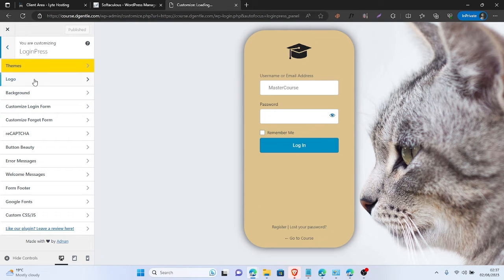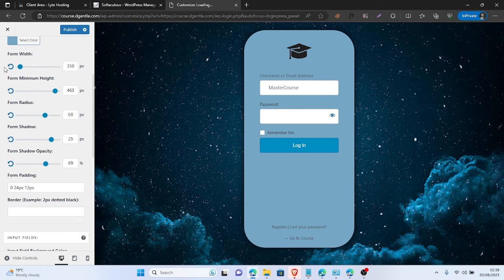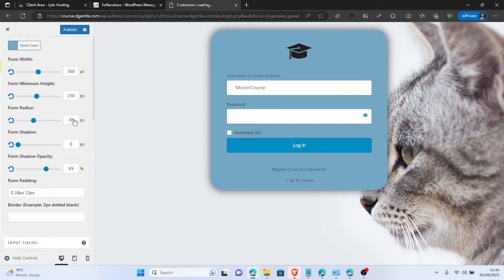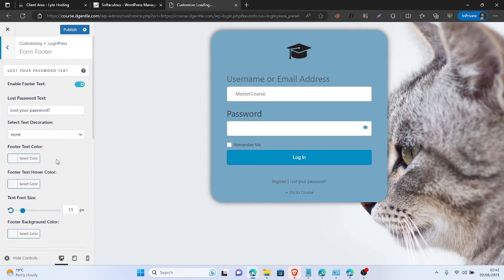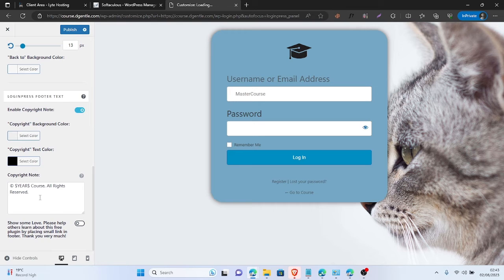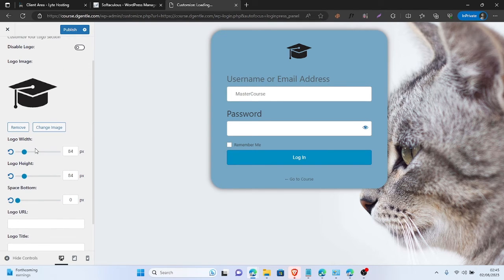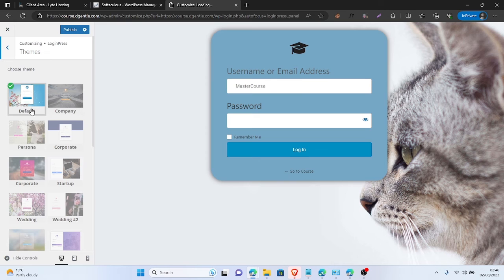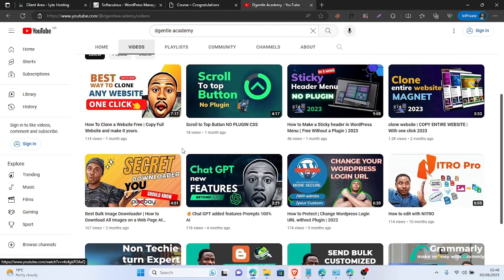How to Design your admin Login website // 2023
🔐💻 Mastering the Art of Admin Login Design! 💡🎨

🚀 Are you ready to take your website's admin login page to the next level? 📈 Unleash your creativity and make it a visually stunning masterpiece with our expert tips and tricks! 🌟

🎯 In this exciting YouTube post, we'll guide you step-by-step through the process of designing an elegant and secure admin login. From captivating color schemes to intuitive user interfaces.

🎨 Not just functionality, we'll explore the power of aesthetics in user experience. Learn how to create eye-catching graphics and customize login forms that leave a lasting impression. 🖌️🎭

Best Bulk Image Downloader | How to Download All Images on a Web Page At Once || 100%🤓

Join Dgentle Master Class

🫵Take a course today, Become an Expert in website development and design even if you have no knowledge